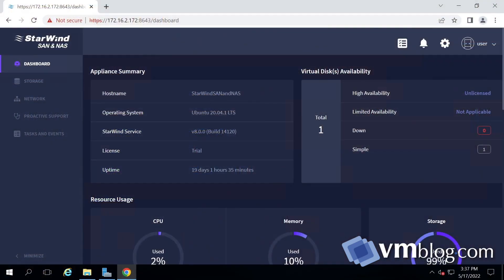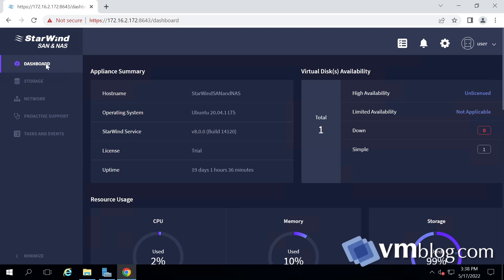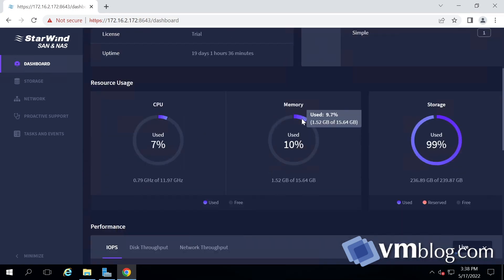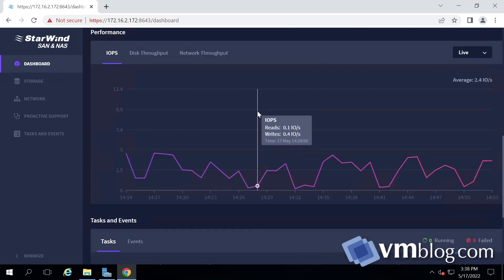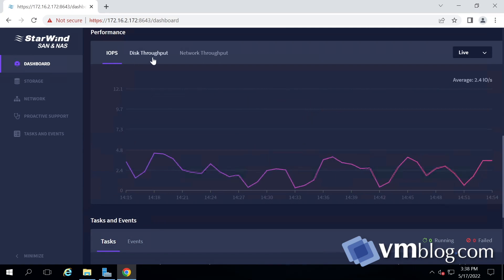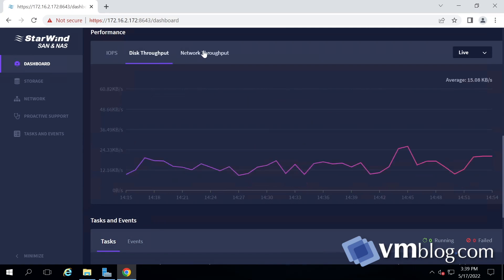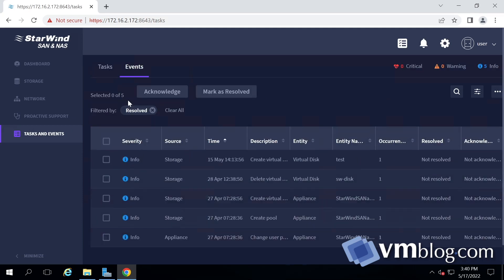StarWind at VeeamON 2022 - NVMe-based Backup Appliance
VMblog visits with StarWind during VeeamON 2022 in Las Vegas to learn more about their new NVMe-based Backup Appliance, the future of HCI, and learn more about other revolutionary new products being worked on.

At the event, StarWind is talking about the leaps forward they've taken in unlocking the true potential of modern storage infrastructures with NVMe over Fabric and the practical application of it in building ultra-dense, high-performance systems, with literally no drawbacks. Though they've been an SME-focused vendor, they've always managed to provide that Enterprise feature set, while still having that SME -friendly cost.

Watch and learn more from our conversation at VeeamON.